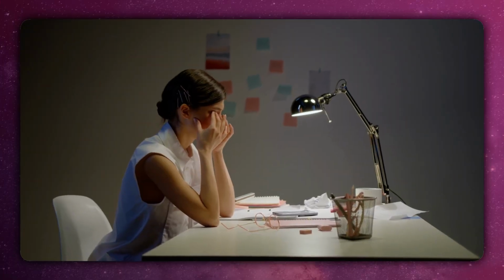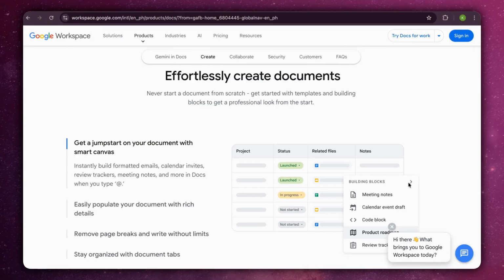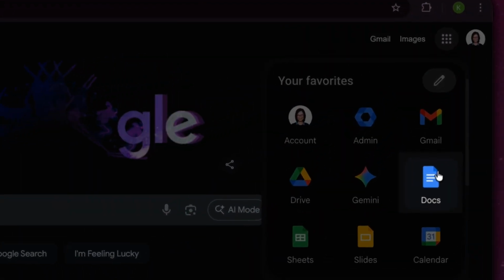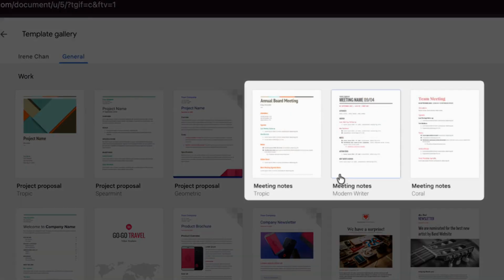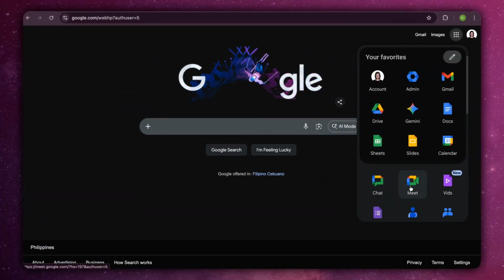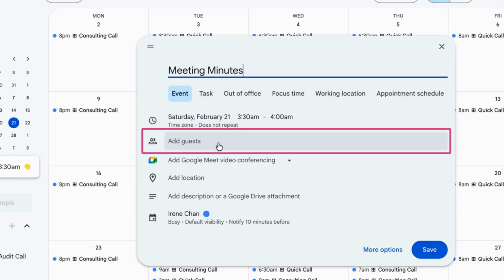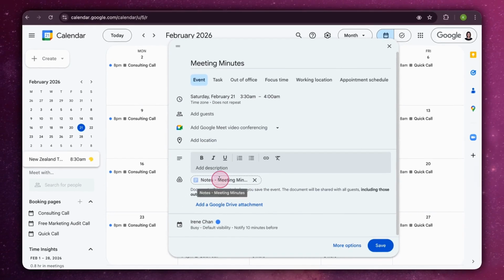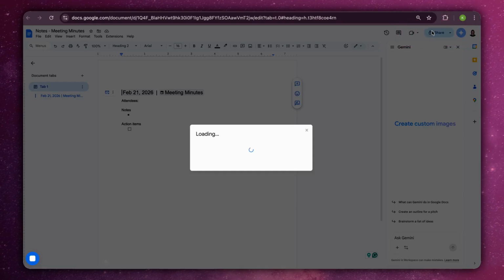How to Use Google Docs for Meeting Minutes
Learn how to create organized meeting minutes in Google Docs and even generate meeting notes directly from Google Calendar.

This simple workflow helps you capture, share, and manage meeting notes faster—without extra tools.

⏰TIMESTAMPS
0:00 – Why Use Google Docs for Meeting Minutes
0:21 – Start a Meeting Notes Doc (Blank or Template)
0:33 – Create Meeting Notes from Google Calendar
0:55 – Auto-Share Notes with All Guests
1:14 – When to Use Tactiq for Smarter AI Summaries

Good luck!

Tactiq Team